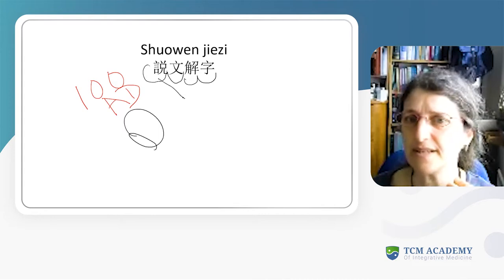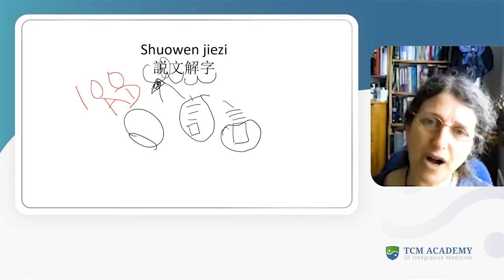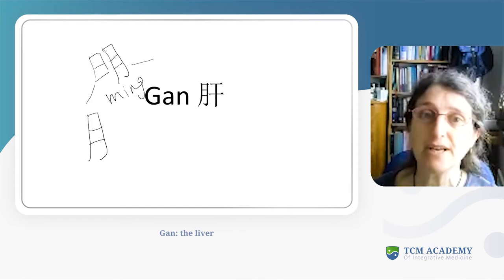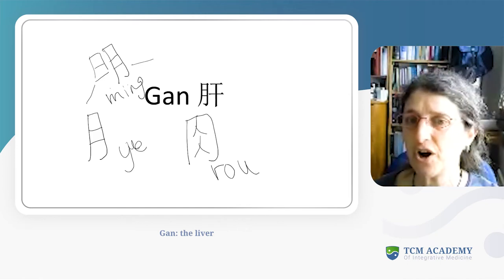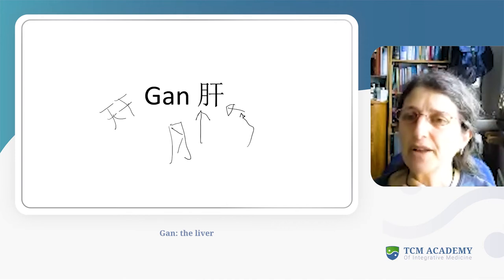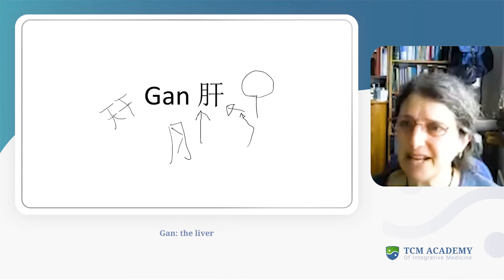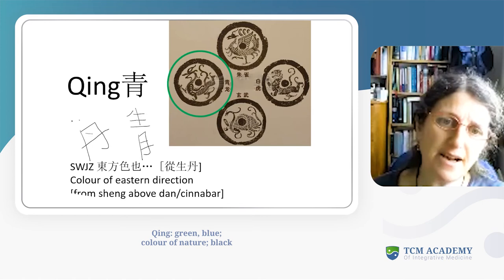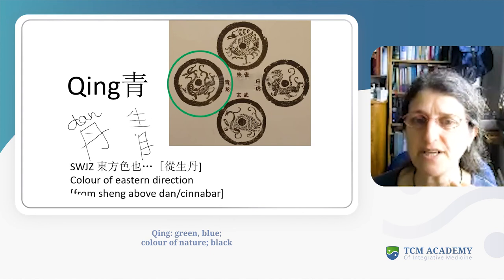Zangfu from the Ground Up: Liver, with Deborah Woolf, LicAc, MBAcC, MA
This course provides a fresh look at Chinese Medicine through the Chinese characters to reveal their meaning. Guided by Deborah Woolf Lic Ac, a keen acupuncturist and enthusiastic lecturer with over 15 years of experience, this course focuses on texts dealing with the twelve Zangfu from Suwen 2, Suwen 4 and Suwen 8. These texts will illustrate the qualities of each organ. No previous knowledge of the Chinese language/characters is necessary! But you will gain some.